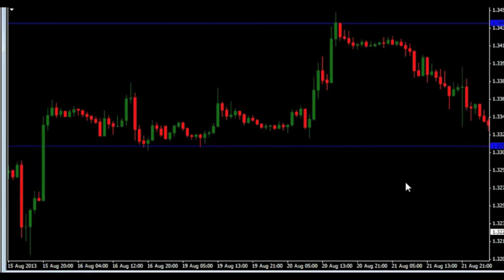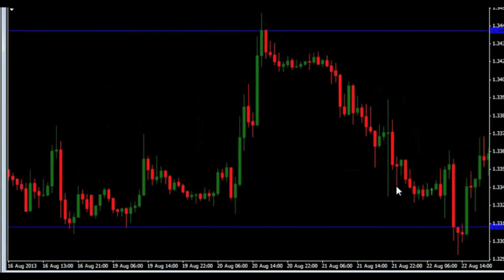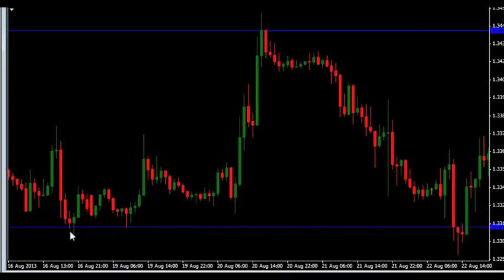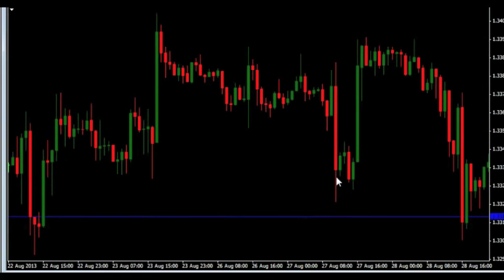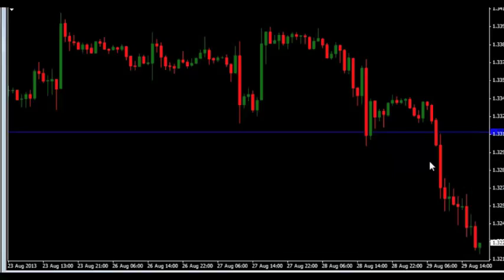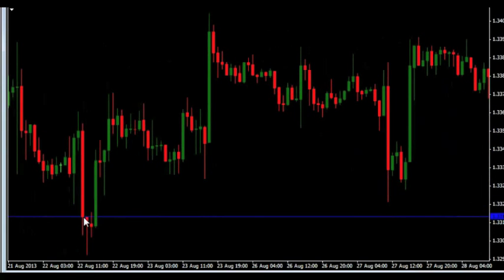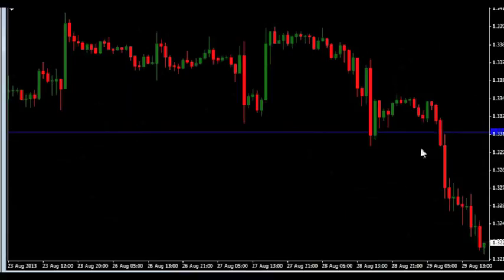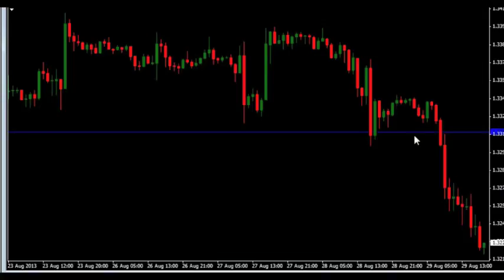Tricks to Identify Support & Resistance Levels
Tips how to identify resistance and support level in live market. Resistance and support levels are often used by experienced traders in their trading strategies. These levels are important for Traders because they show areas where market might have trouble getting through and will bounce off.